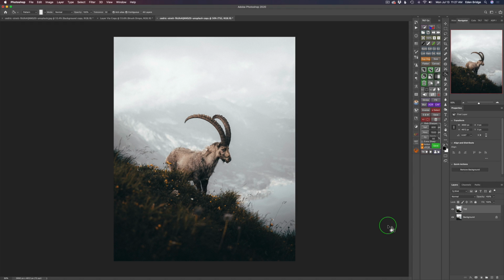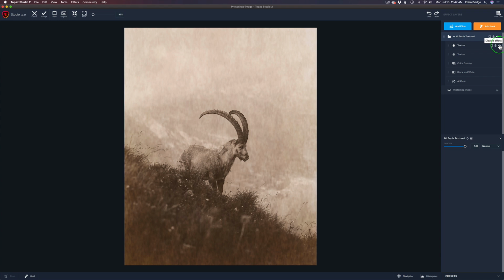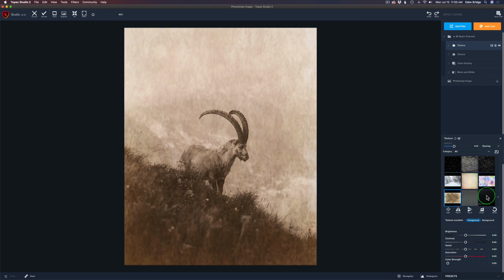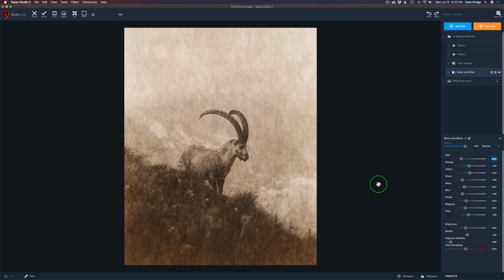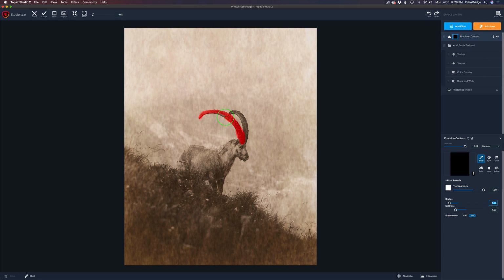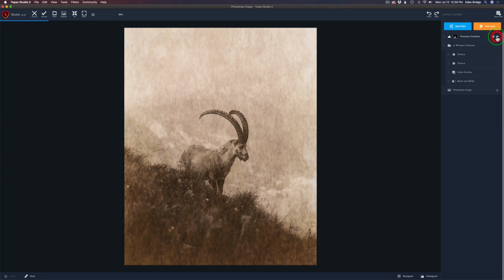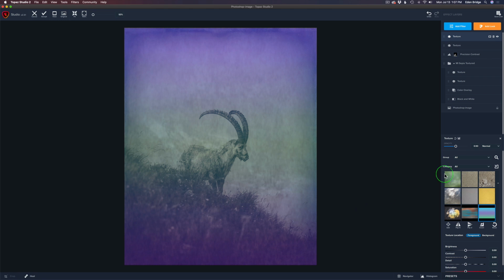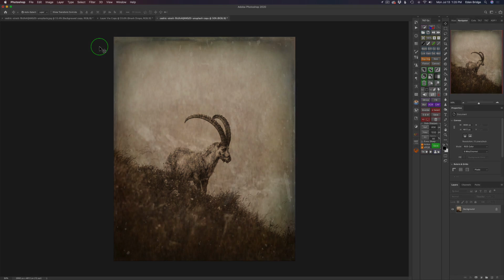TOPAZ STUDIO 2: Creative Tool Box Episode 18